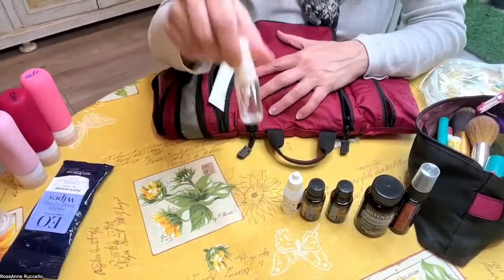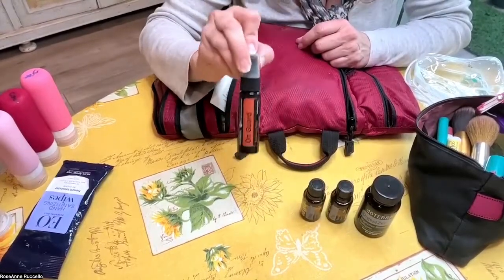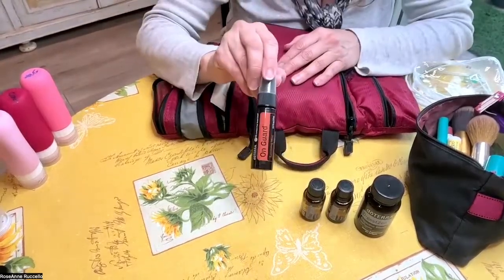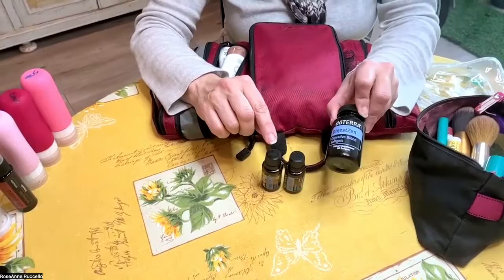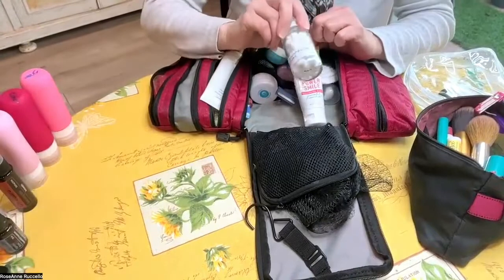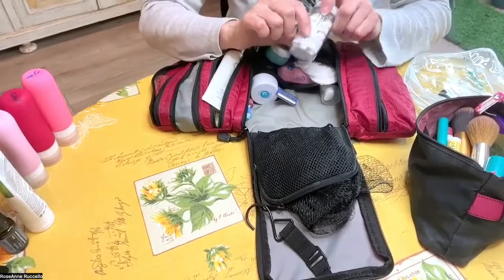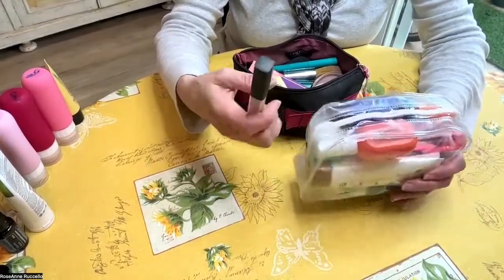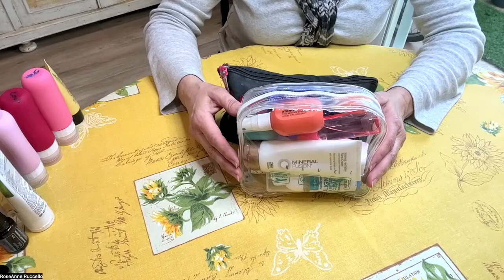How to Pack Toiletry bag for travel carry on and make up | Travel Tips and Tricks | Travel Hacks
Travel Tips and How to Pack Toiletry bag for Travel Carry-on and Make-up
In this video, I share how to pack all you need in your toiletry bag for travel carry-on as well as your make-up bag.

I share travel tips and reviews on my channel regularly. You will get travel tips and tricks on my channel.

Here are some products I talk about
Motion sickness bands
DoTerra DigestZen
DoTerra Peppermint
DoTerra OnGuard Hand Sanitizer
Naked Lip Balm
Naked Bee Hand cream

Fun things to travel with